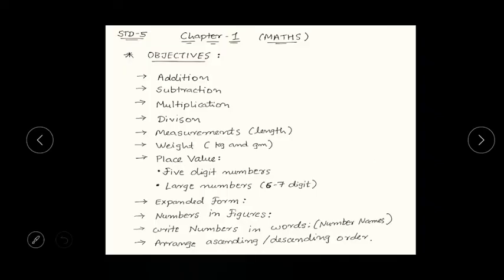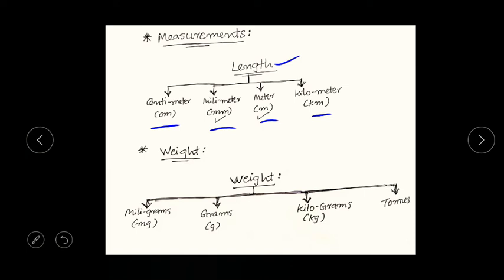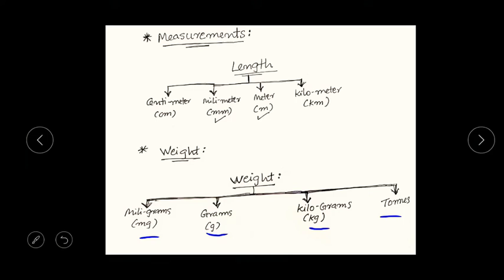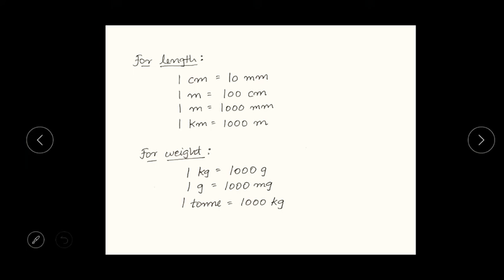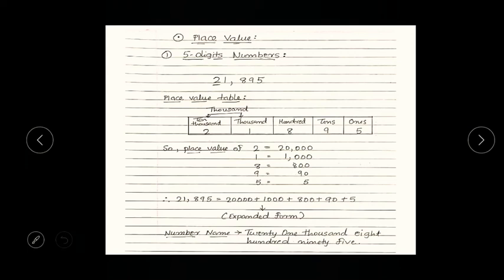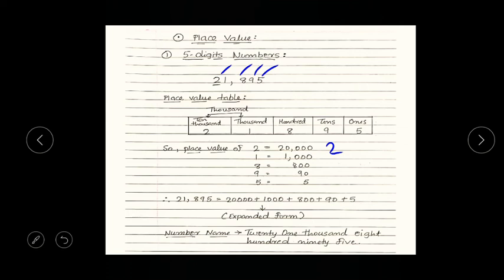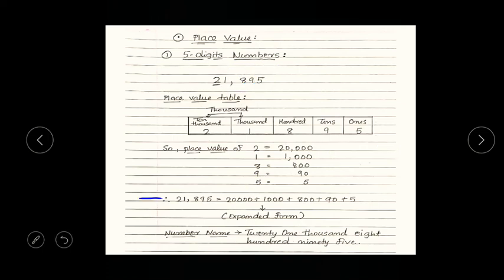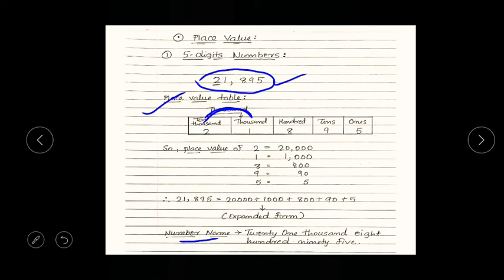Std5 - Maths - chapter1 - Objectives (part2a)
Measurement and place value.